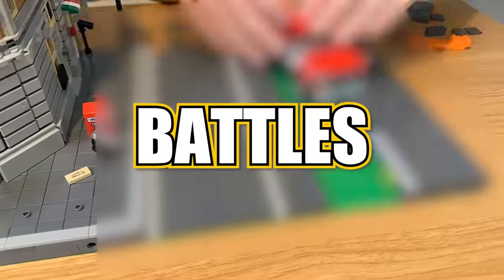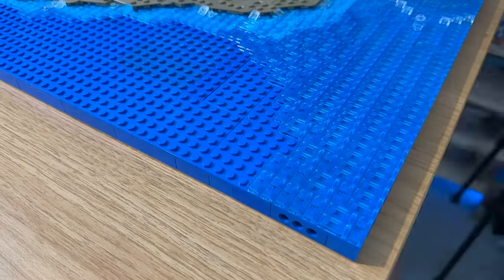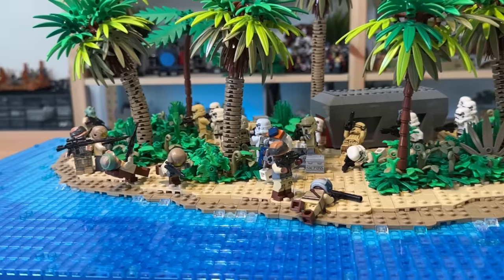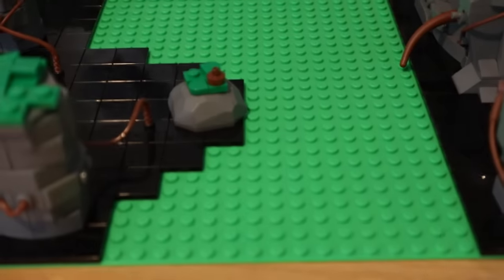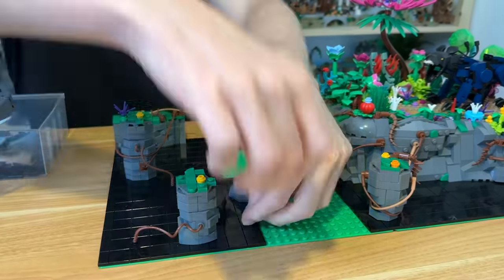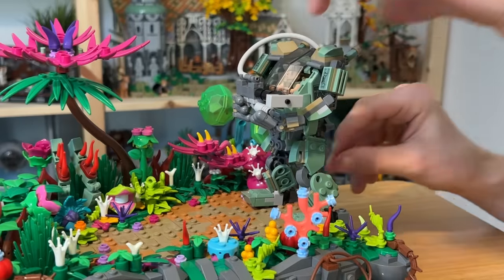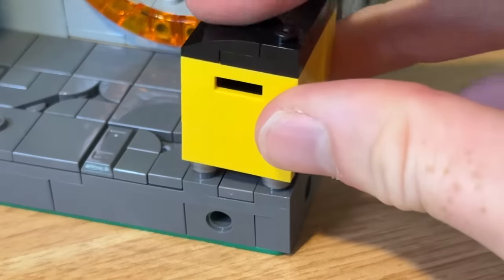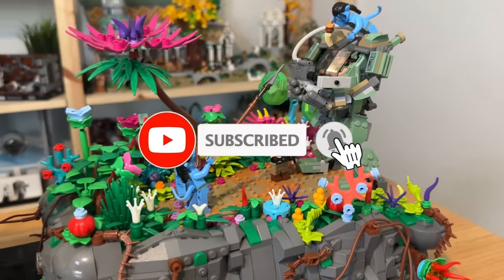I built EPIC Movie Battles in LEGO!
What are your favourite movie battles?

Shoutout to my current members:
Ajven, 151 Buck, Dylan Newman, Grinding Bricks, Scott Davis, Mace Cameron, Planet TEK, Matteo Melesi Martin, EJSparrow12, Beanie_Boy_Bricks,